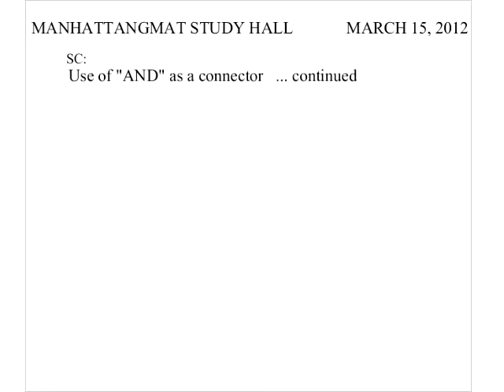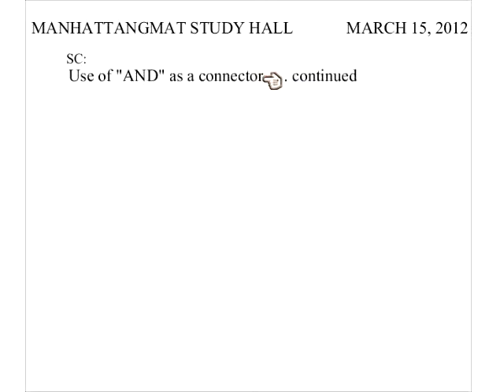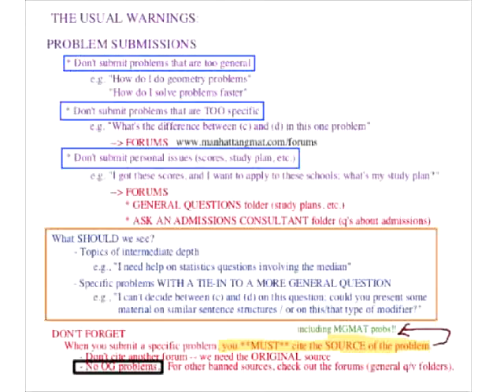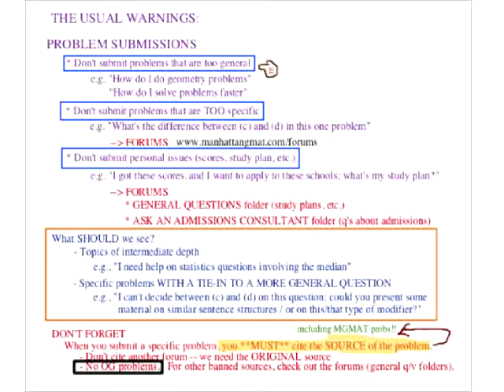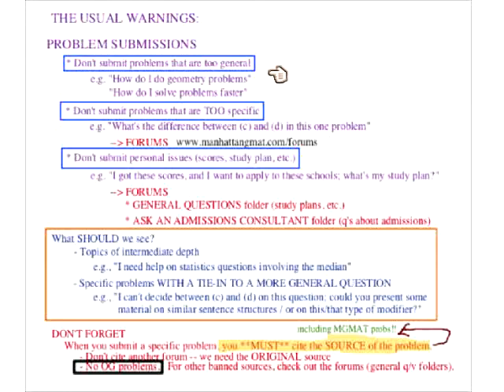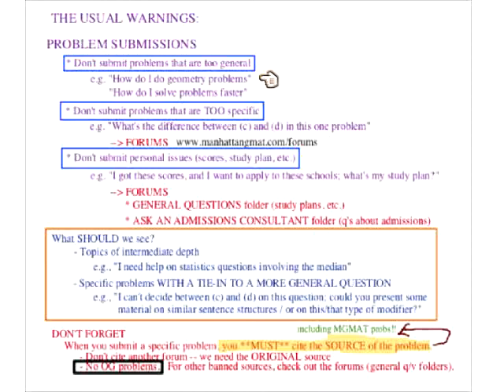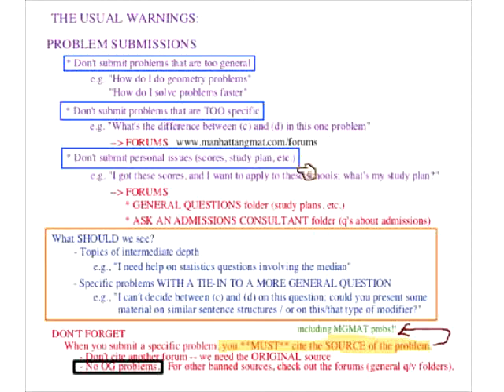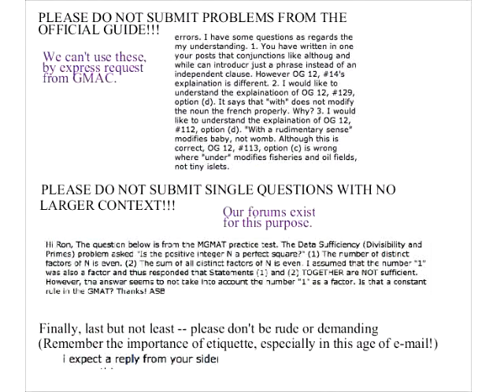57 The Use of AND as a Connector